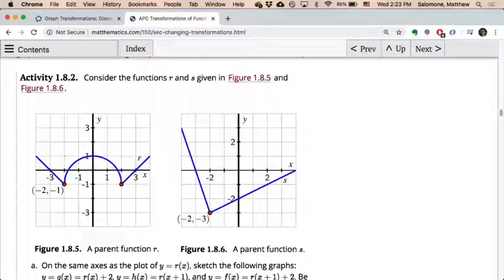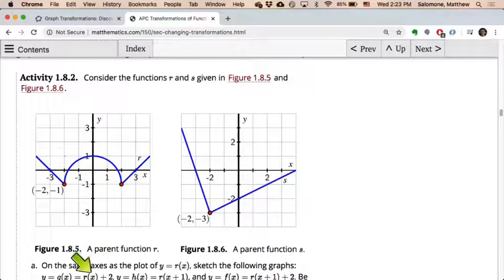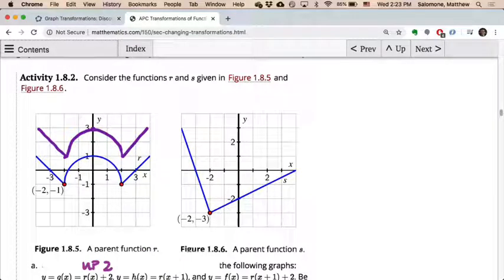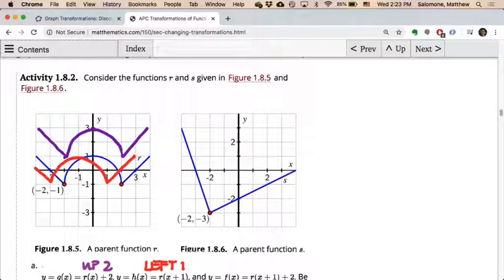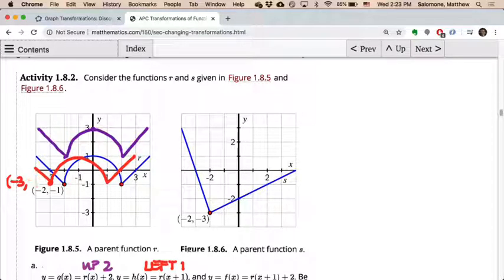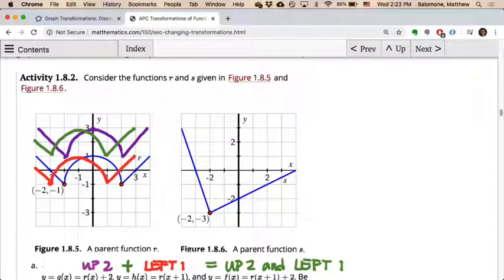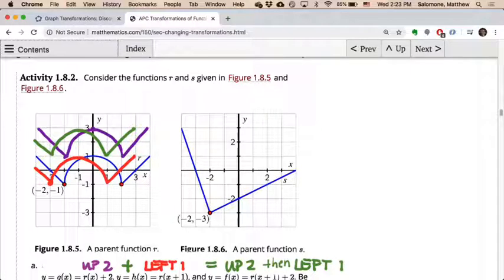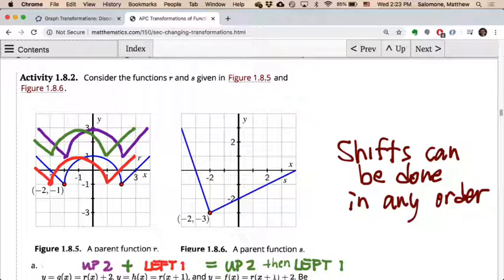150.B6 Graph Shifts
Shifting graphs by using addition and subtraction, class discussion 2/19/20